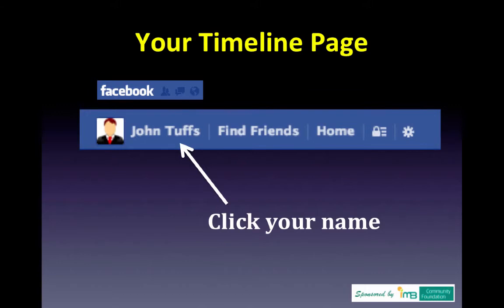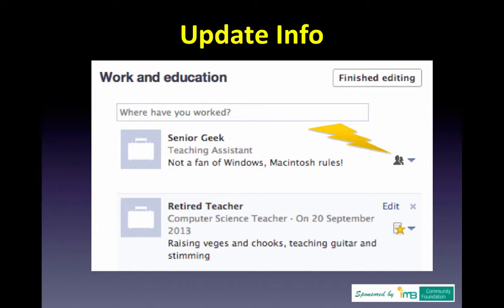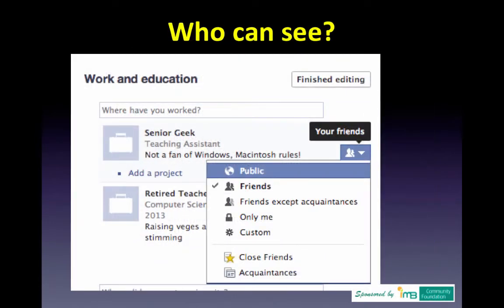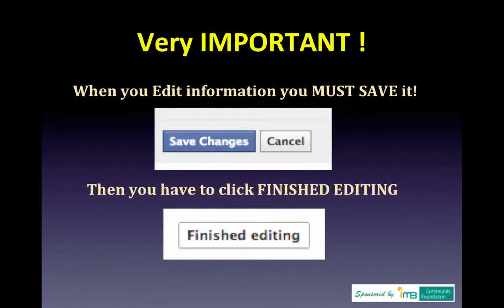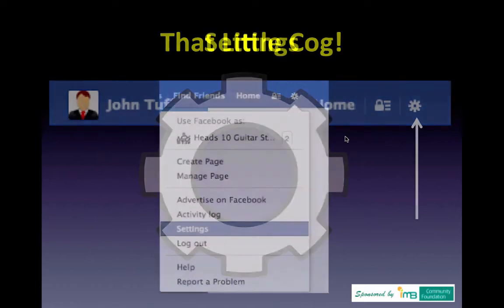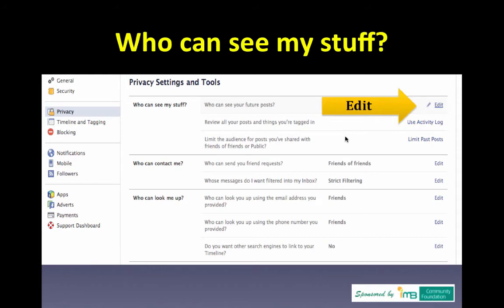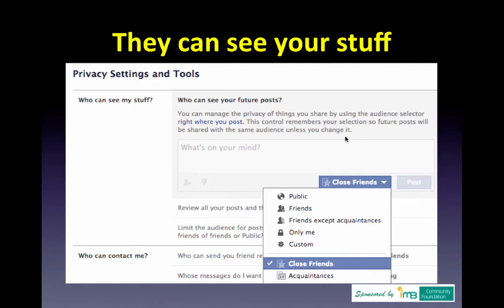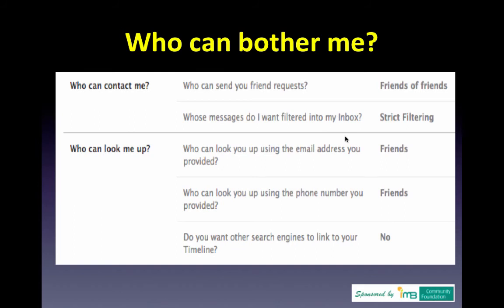Facebook Privacy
A tutorial on Facebook Privacy for the Heads Seniors Computer Club